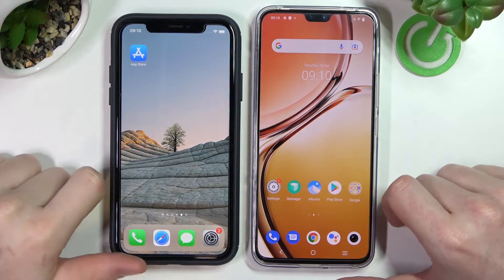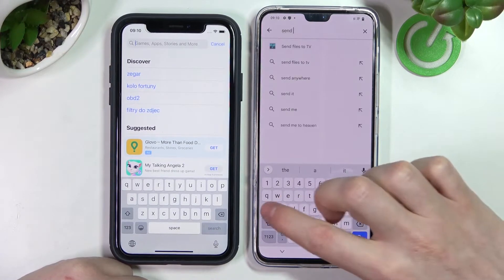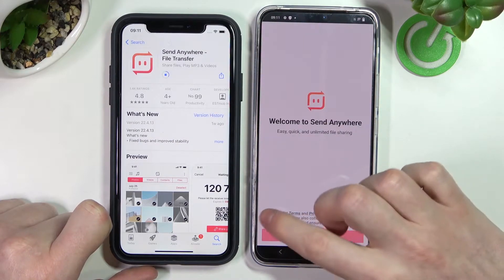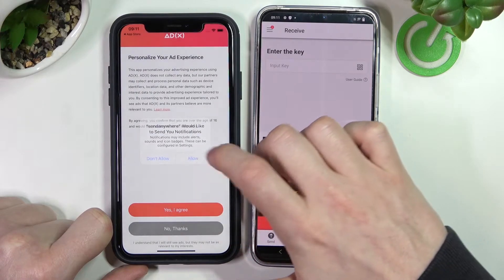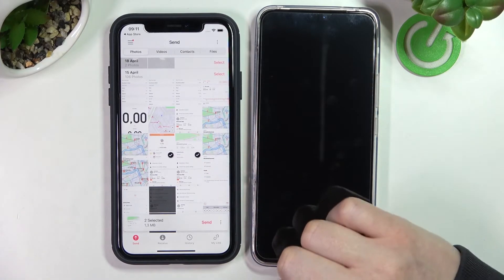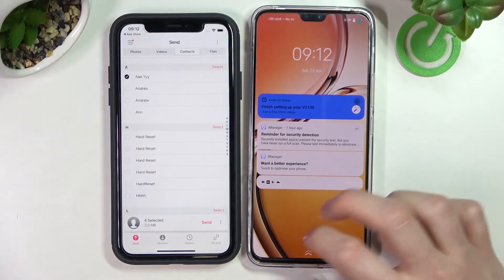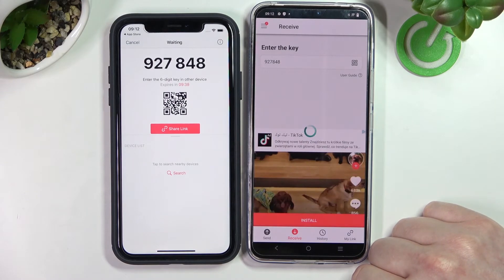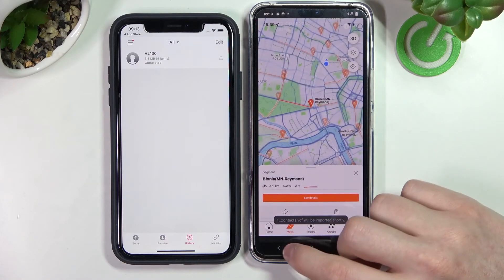How to easily Transfer Data between an OLD iPhone and the NEW VIVO V21s / V25 / V23?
In this video tutorial, we will show you how to simply, quickly and efficiently transfer all data from Apple iPhone to Vivo V Series Phones. We will use the free Send Anywhere app for this process, which you can download from the App Store, Play Store or App Gallery if you will be using a phone from Huawei without Google Services. With this app you will send data such as photos, videos, contacts, documents, music, app. Note that you must be connected to the same WiFi network on both devices to correctly exchange the marked data between them. Once the data is transferred, it will be visible on the new phone as well as the old one, so you don't have to worry about your data disappearing in the process of sending.

How to Transfer Files from iPhone to VIVO V21s? How to Move Data from iPhone to VIVO V23? How to Copy Data from iPhone to VIVO V25? How to Transfer Photos to VIVO V25? How to Copy Contacts from iPhone to VIVO V21s?